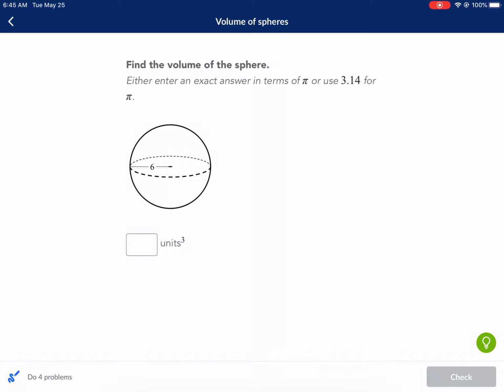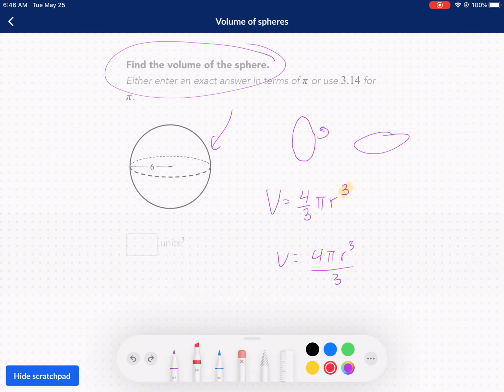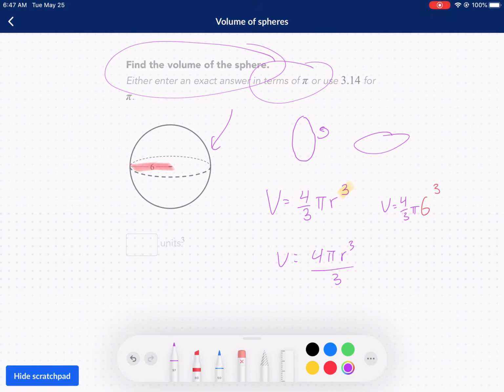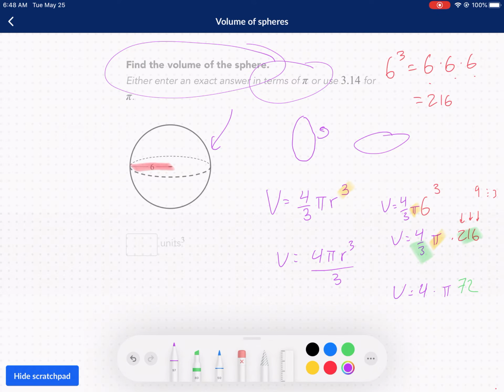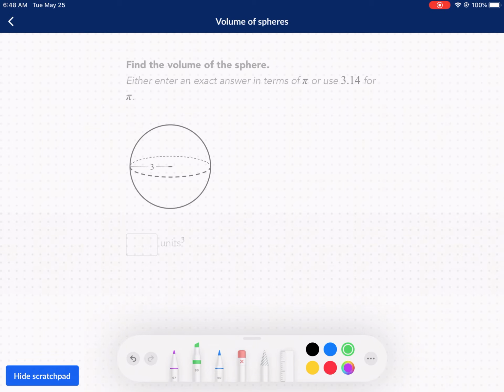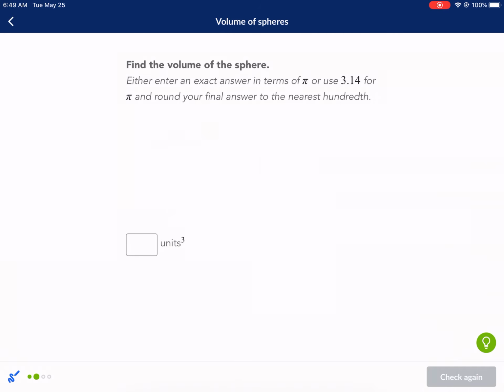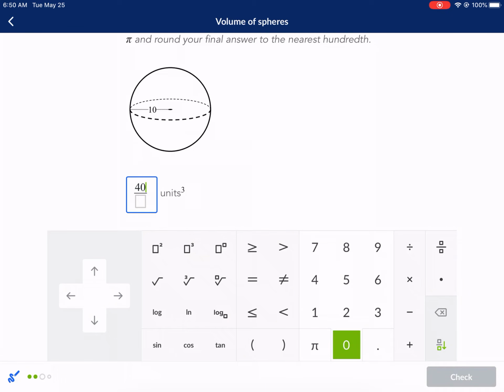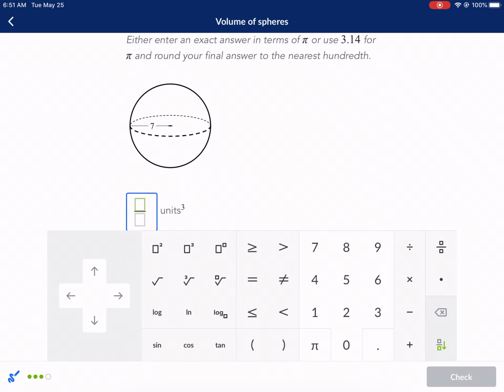Khan Academy Tutorial: volume of spheres